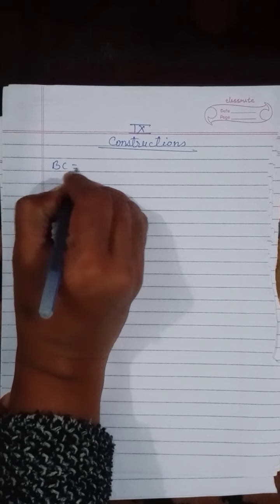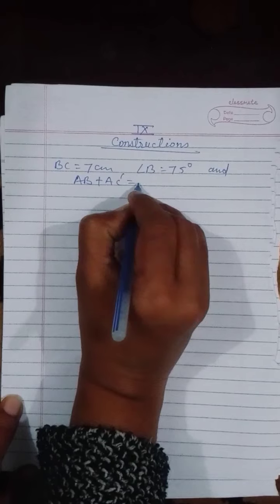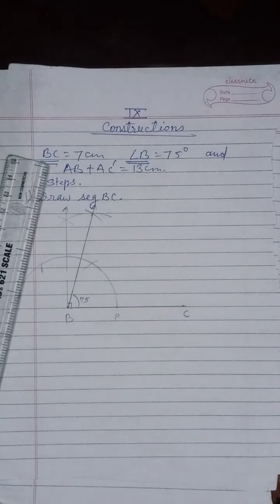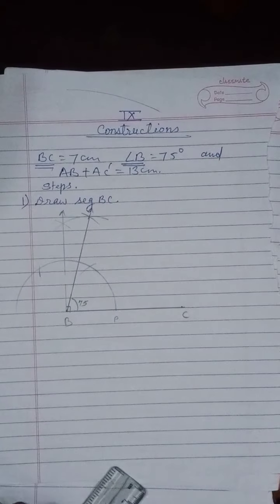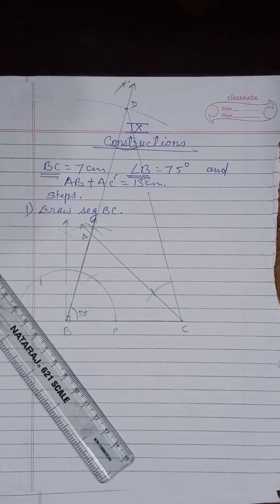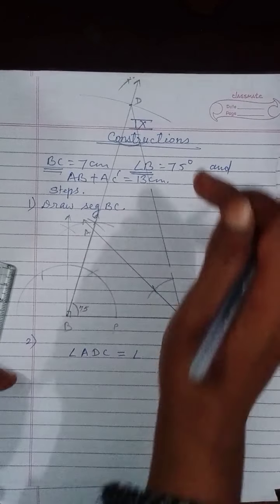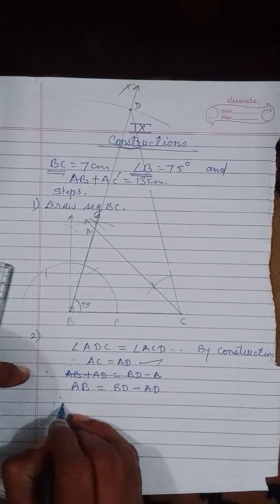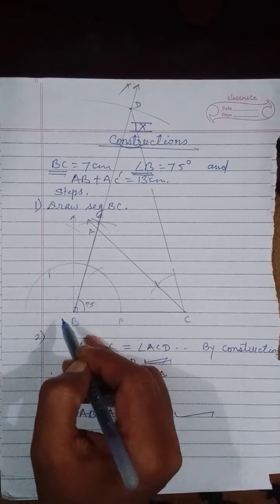STD 9TH CONSTRUCTIONS (PART4)